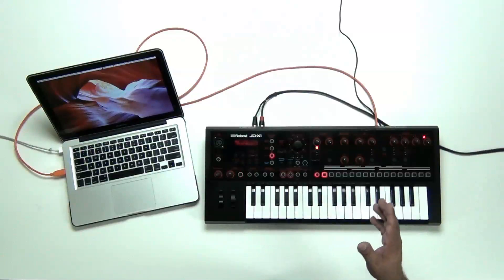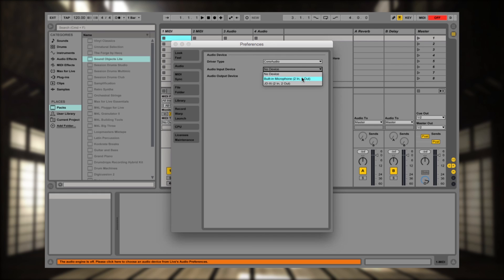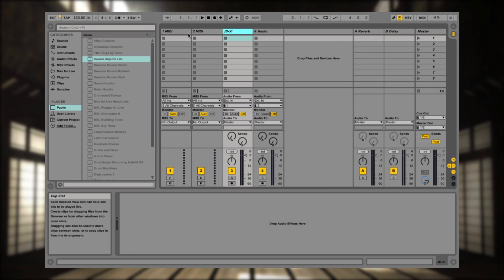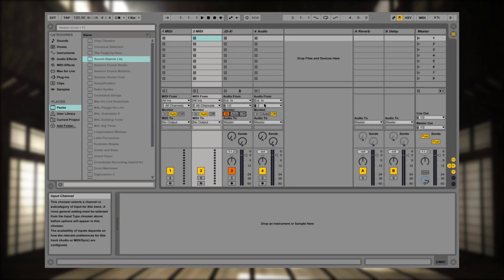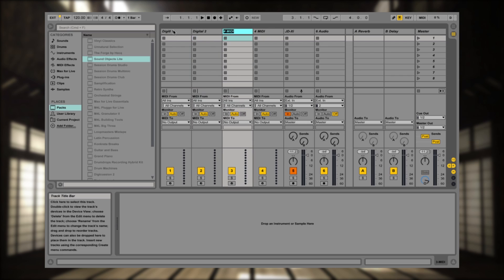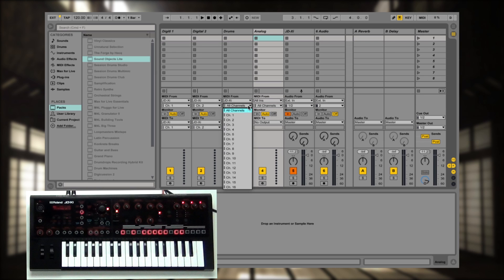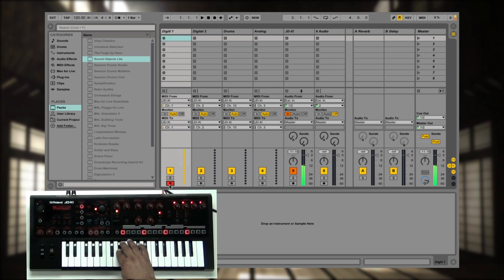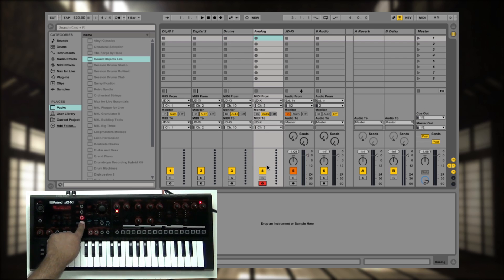How to set up the Roland JD-Xi in Ableton Live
Hi everyone! Here is a video that will show you how to set-up the Roland JD-Xi inside Ableton Live so you can get started recording. Please check out the video and make sure you download the JD-Xi driver before you try this. The link is posted below.

Take care,
-Ed.